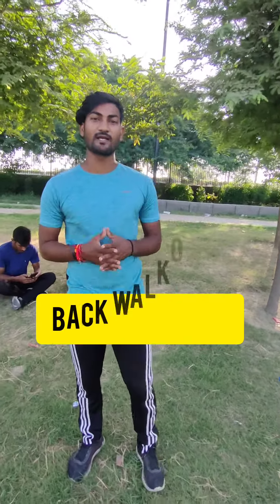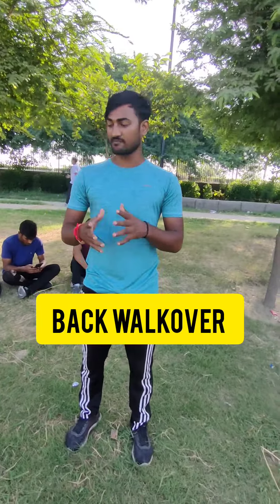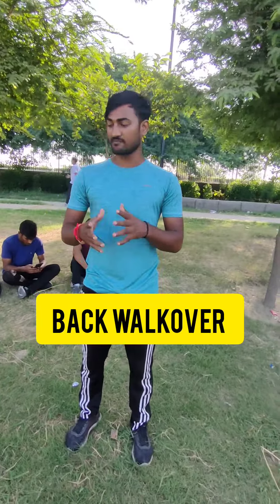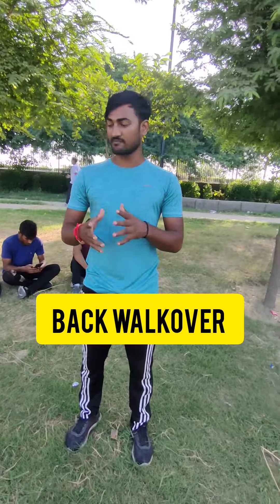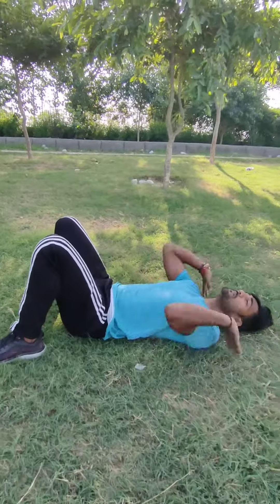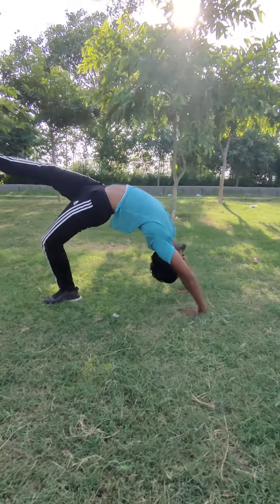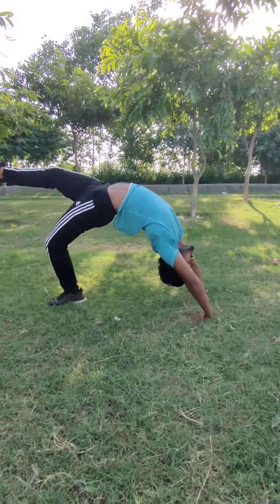How to learn Back walkover || D बैक कैसे सीखे 🤸|| in ,3 Easy Steps😎 || in Hindi !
I hope ki aapko vlog achha laga ho 🙏

Don't forget 😉

More knowledge of fitness 💪🏻

Regular updates🤘🏻

backwalkover
dbacks
howtoleranbackwalkover
backflip
Fitness review
Fitness
Fitness freaks
Body fitness
Fitness content

back walkover tutorial back walkover d back Gym fitness fitness review by me fitness freaks fitness lover fitness and Parkour practice fitness vlog body builder how to start Gym how to start fitness in park how to use gym equipment quipment use how to do pushups pushups bariyation right foam pushups
Pushups lover pushups in park pushups challenge pushups fitness by pushups running fitness by running running fitness
All over body fitness cardio fitness